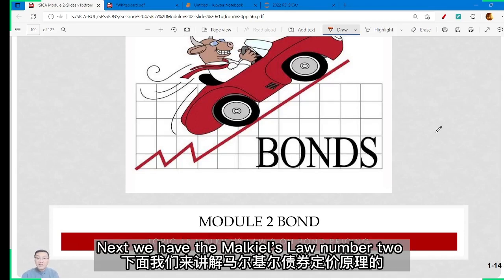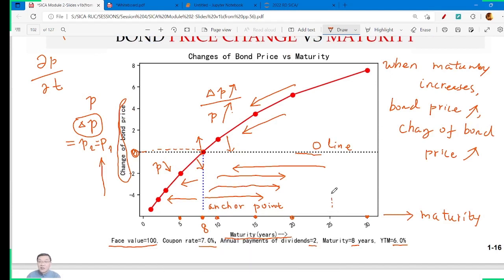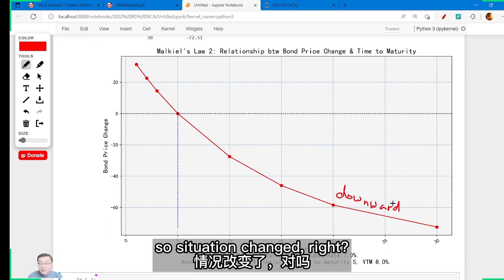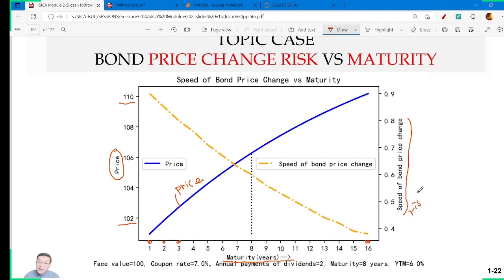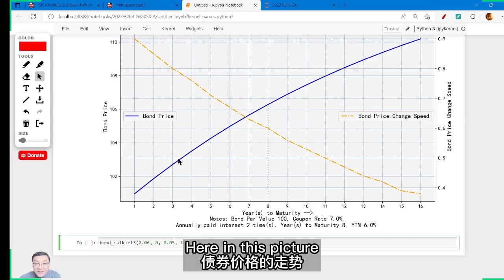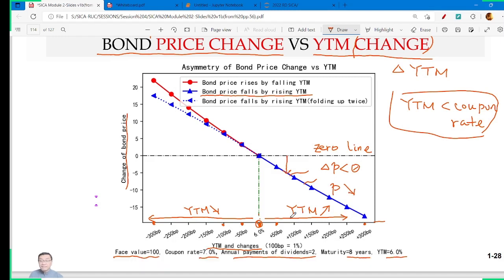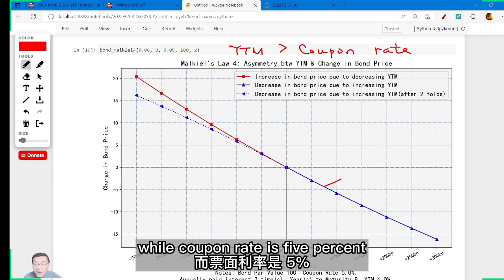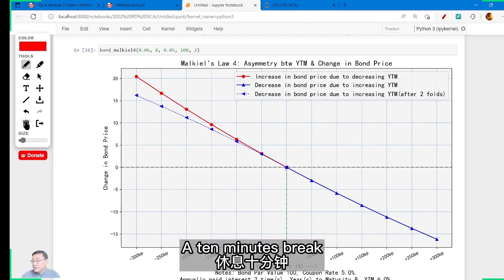S4-3 Bond Analysis (7)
Subtitles by FENG Mengchu & XIONG Jiahui